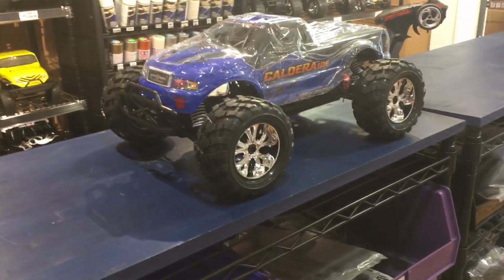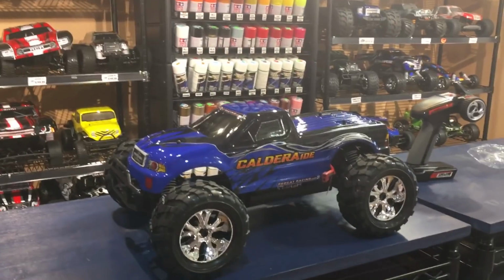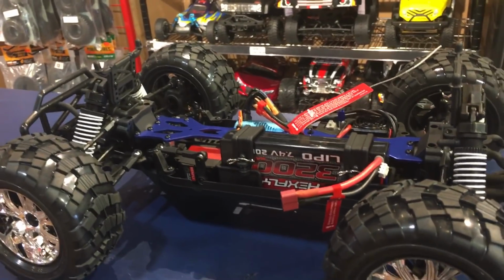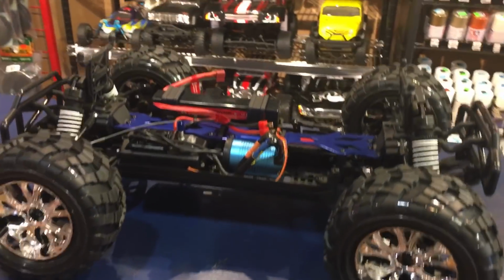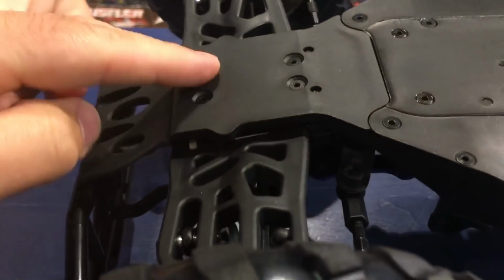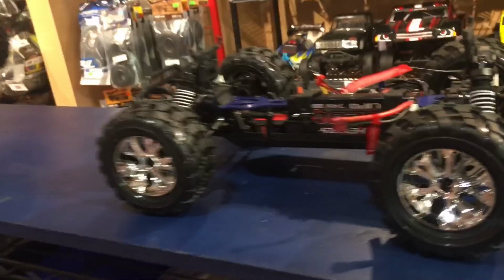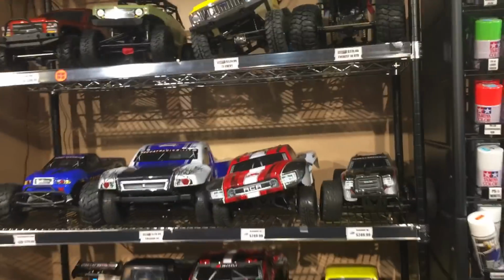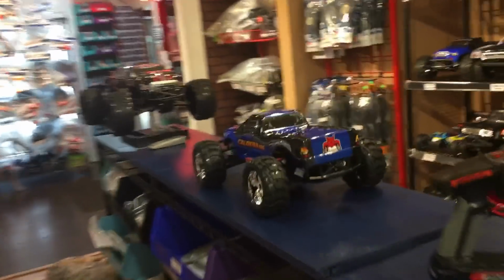Redcat Caldera is still the champ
For many years the Redcat Racing Caldera trucks have been staples in our shop. They are fast, inexpenive and durable
check out the video for some great details and for alook at why our customers loves this beast.